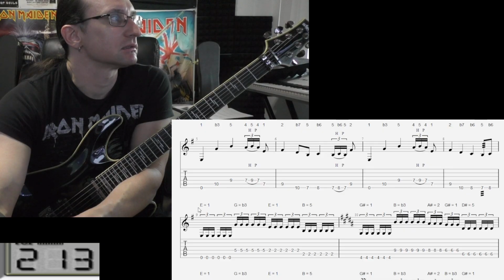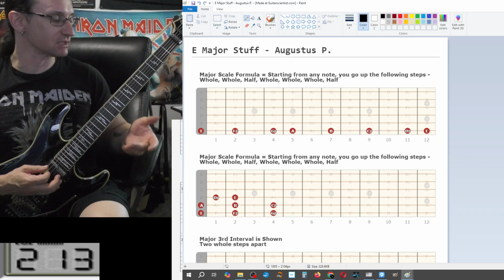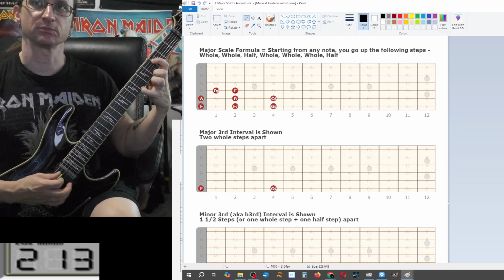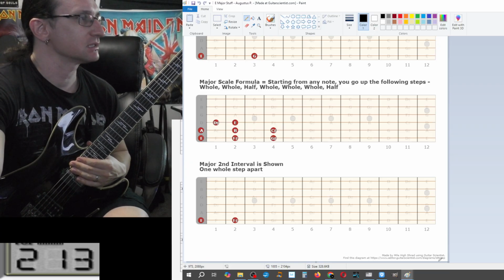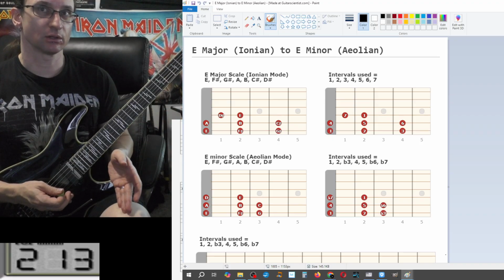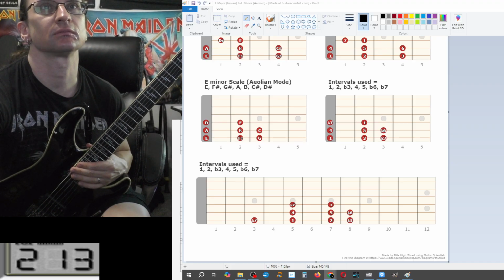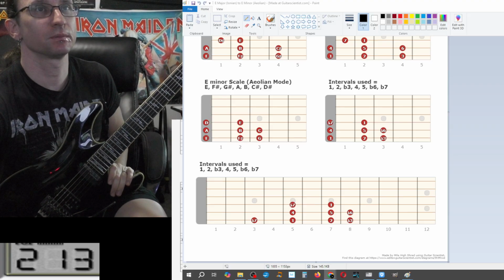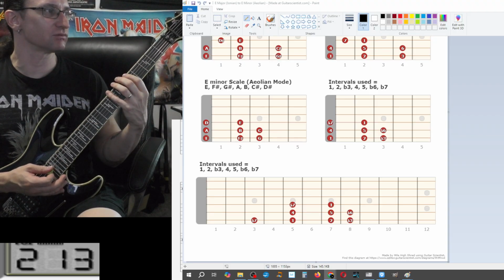Augustus P. Video Recap 9-29-25